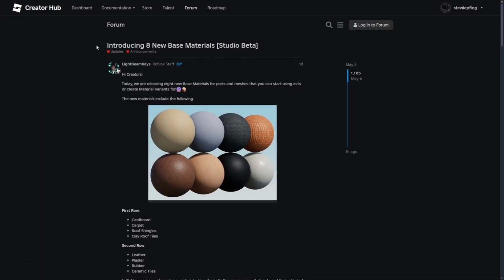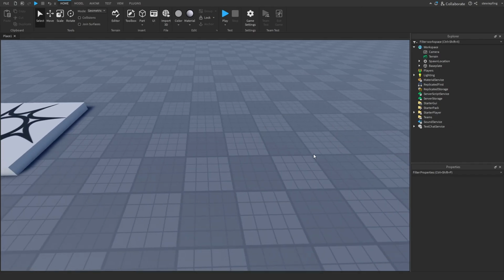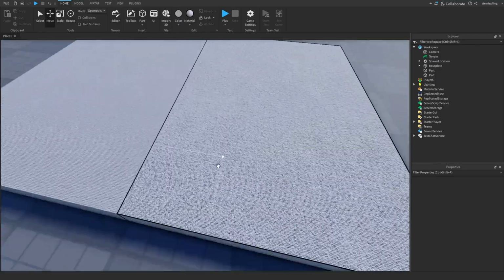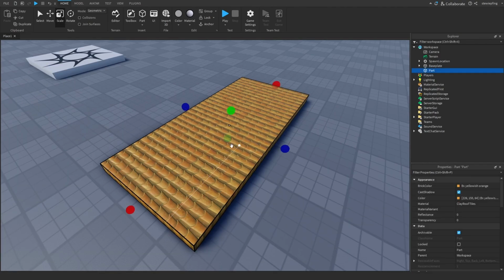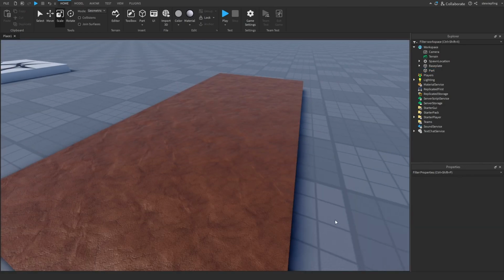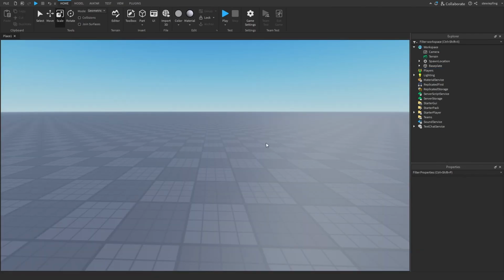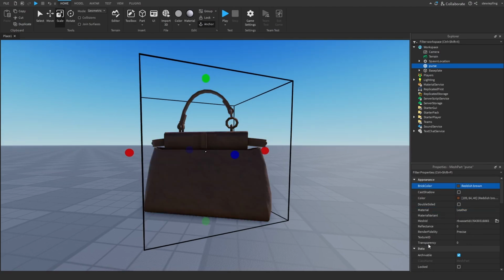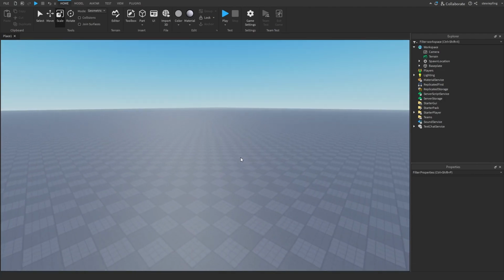Roblox Added New INSANE Materials… | Roblox Studio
W ROBLOX UPDATE 👑

👍 You help me make more videos and to keep teaching people the secrets of roblox studio and how to make the best possible games! 💝 I do sometimes make more complicated tutorials focused for more advanced developers, so keep in kind the information I am giving out. 📄